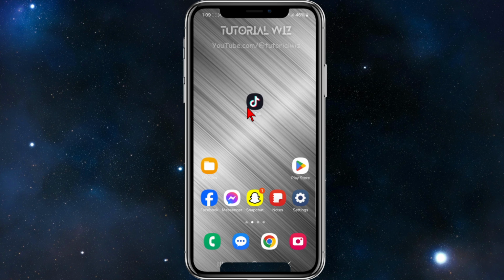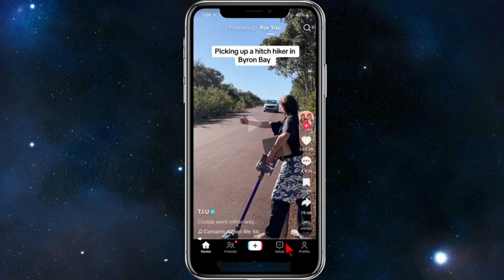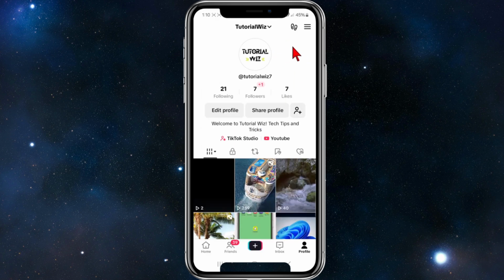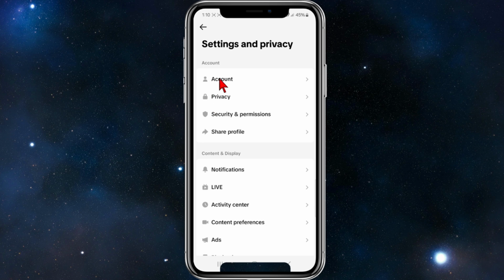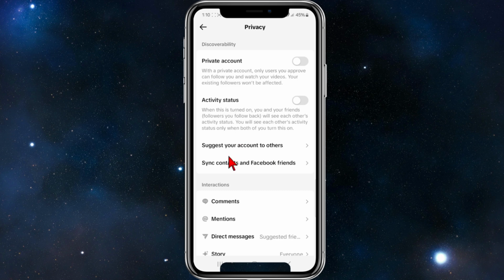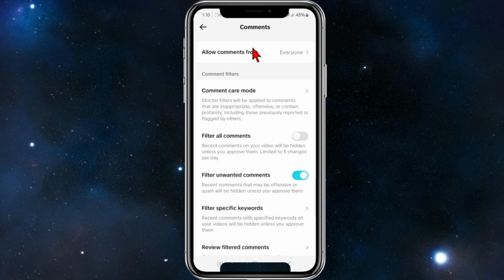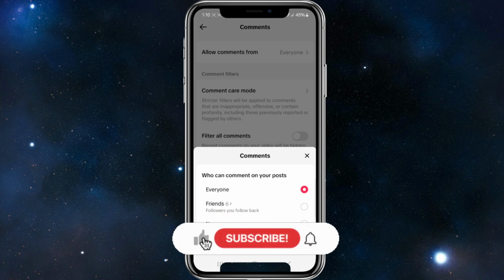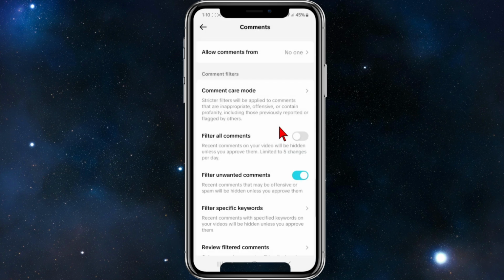How To Turn Off Comments On TikTok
In this video, I’ll show you how to turn off comments on TikTok. I’ll guide you step by step through the settings to easily disable comments on your videos. Follow along to take control of your TikTok interactions!